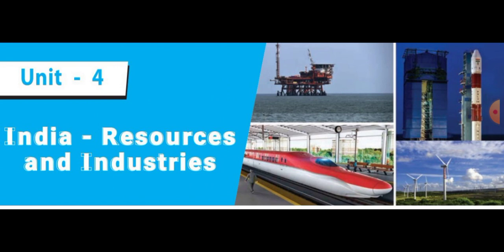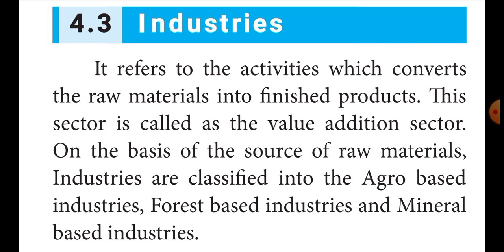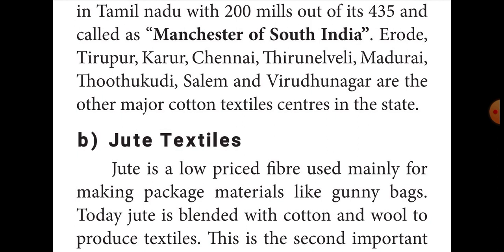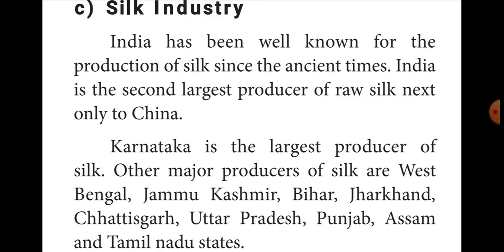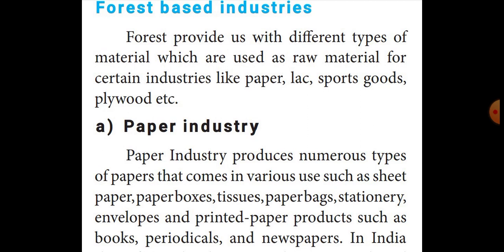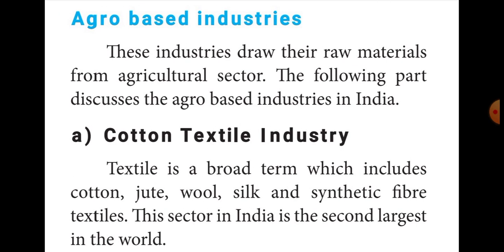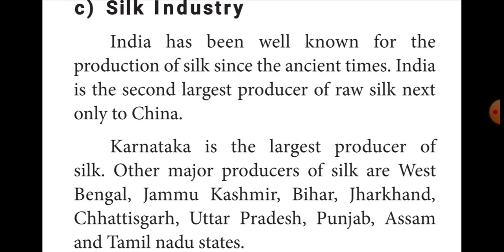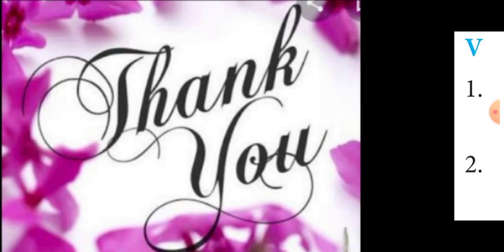GRADE 10 | SOCIAL | GEOGRAPHY LESSON:4 | INDIA-RESOURCES AND INDUSTRIES | 11-11-2020 | 10:10 am